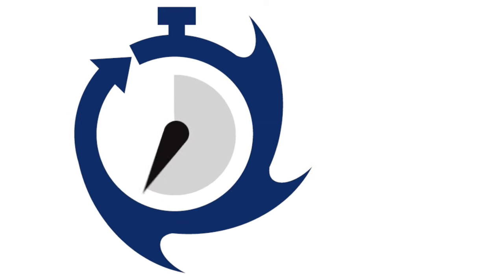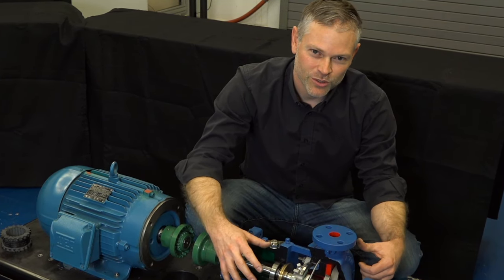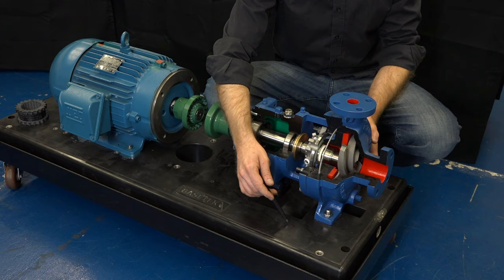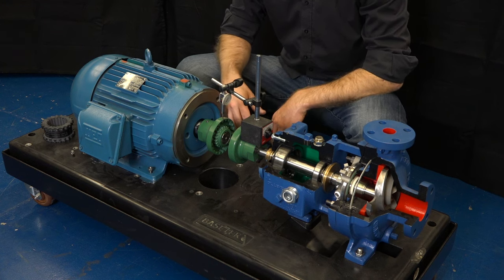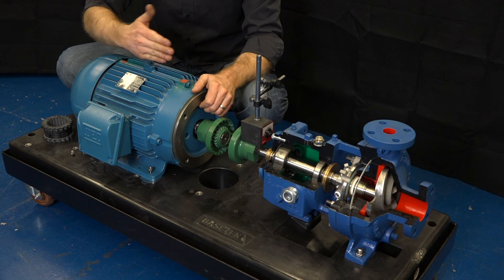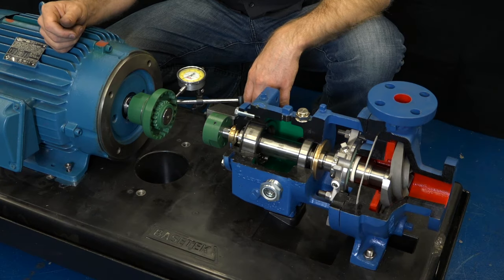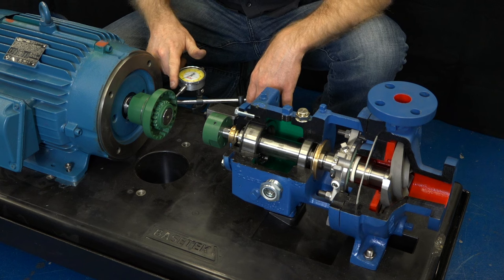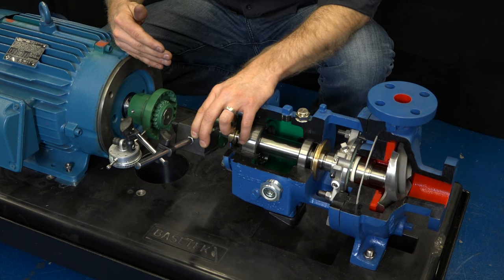Alignment: ANSI Centrifugal Pump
In this Centrifugal Pump Minute, James Farley, Griswold Product Manager, illustrates how to properly align the couplings on a centrifugal pump. Proper coupling alignment is critical to minimizing pump vibration and maintaining reliable performance.